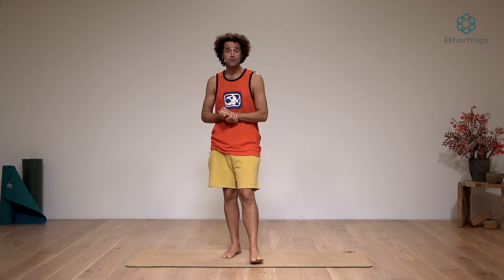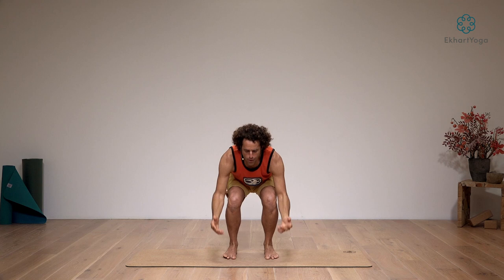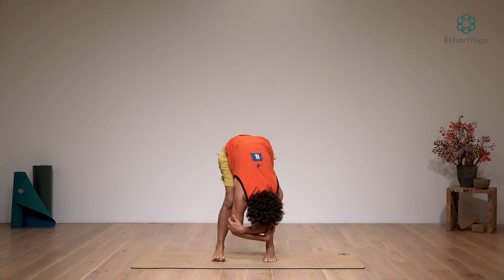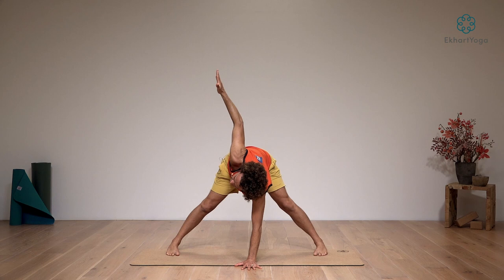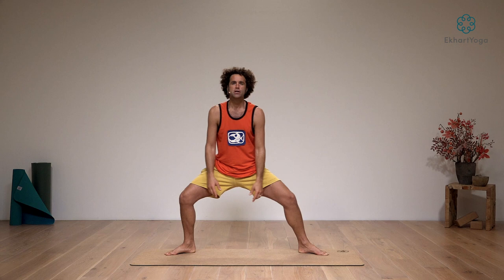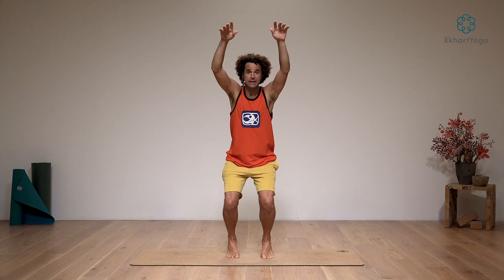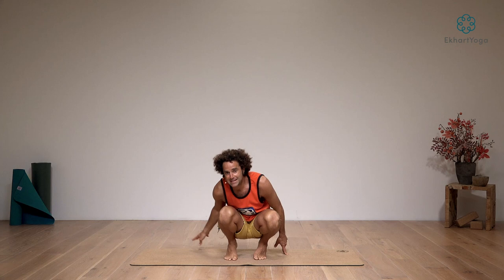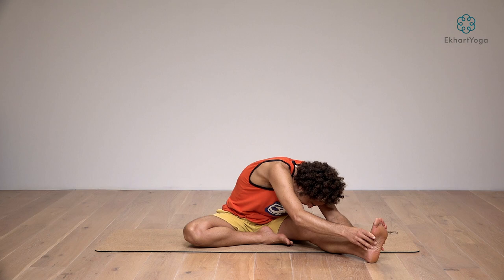Yoga music flow - Bring it on home with David Lurey | EkhartYoga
Here's a 15 minute version of David Lurey's Music Flow Class: Bring it on Home. You can find the full length version here on EkhartYoga:
This short yoga practice focuses on hips and spine with some squats, twists and a few other waves to bring awareness to the physical body, our temporary home.